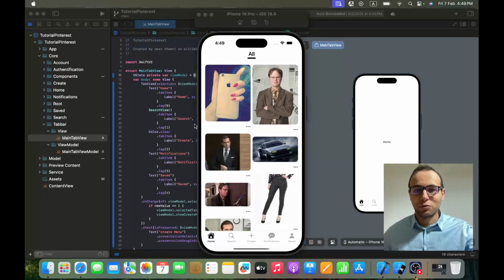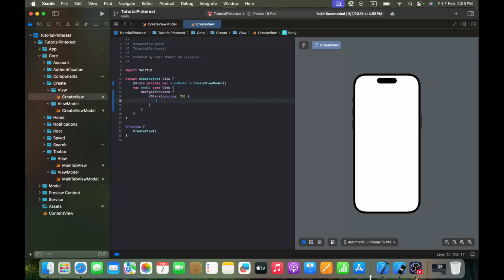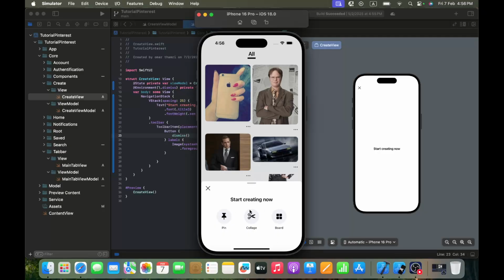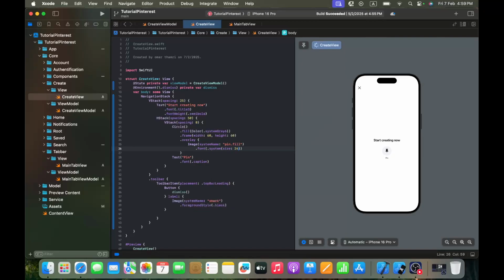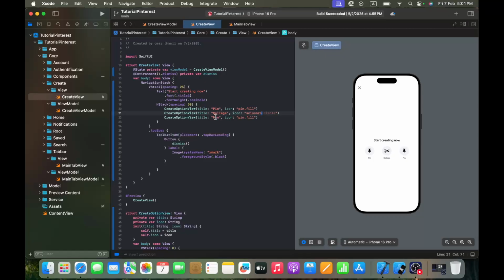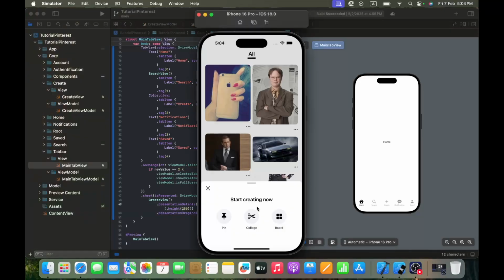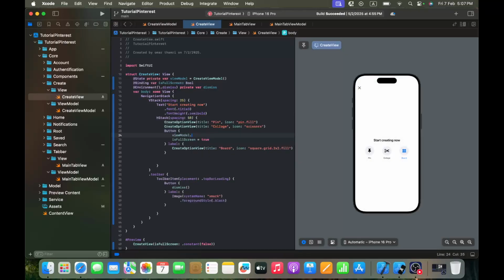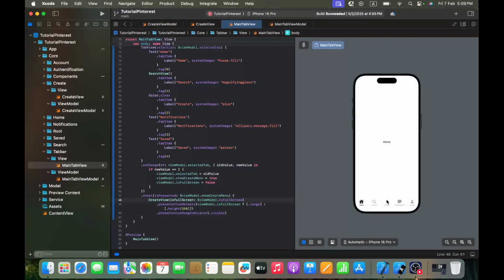SwiftUI Pinterest Clone - Firebase - Cloudinary - Part 5 - CreateView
In this video we'll implement the CreateView.